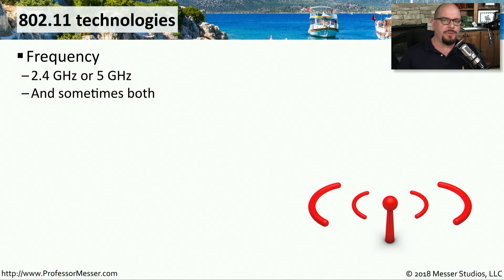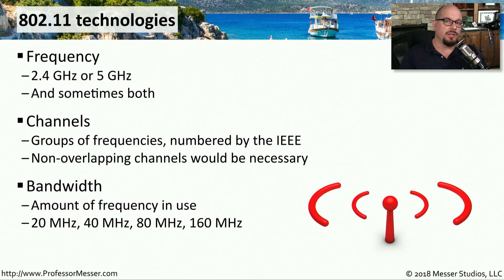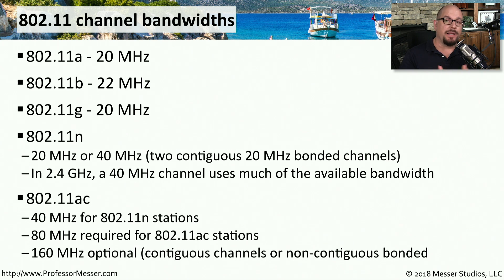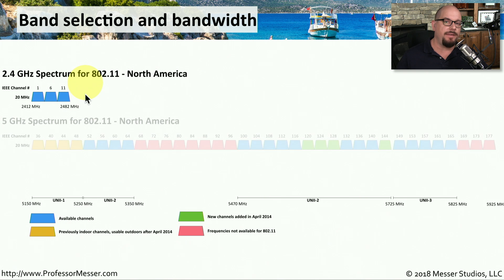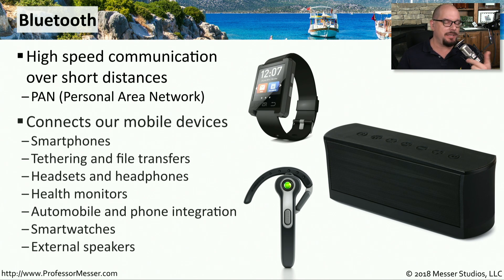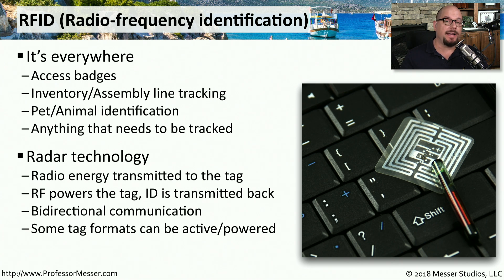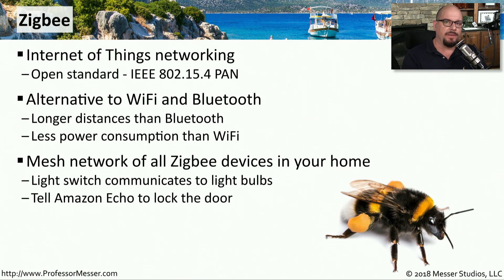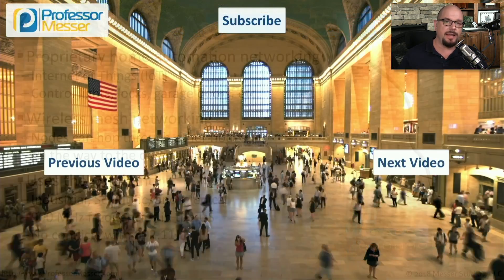Wireless Network Technologies - CompTIA A+ 220-1001 - 2.4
Wireless networking consists of many different network technologies in various combinations. In this video, you’ll learn about wireless frequencies, Bluetooth, RFID, and other wireless technologies.